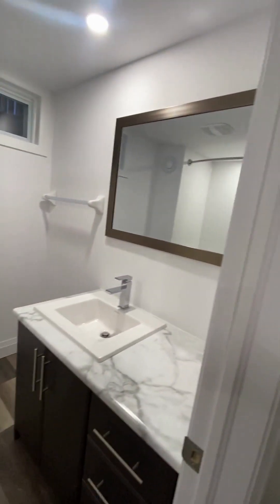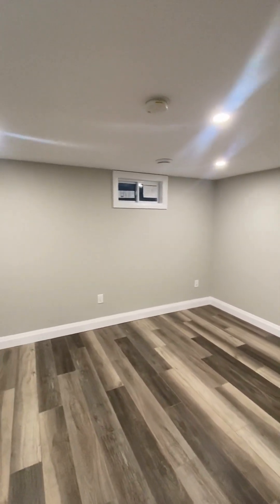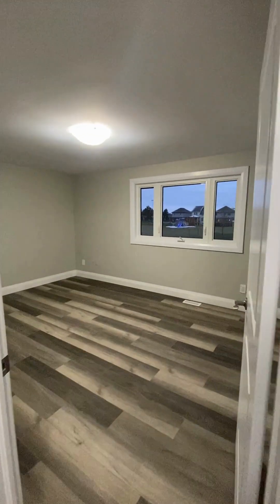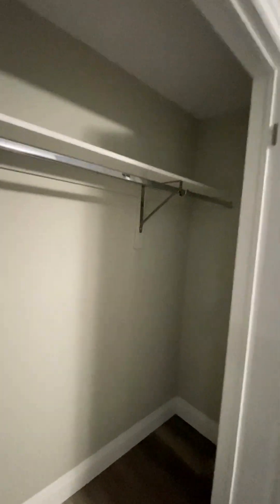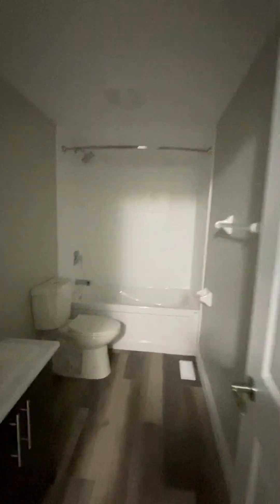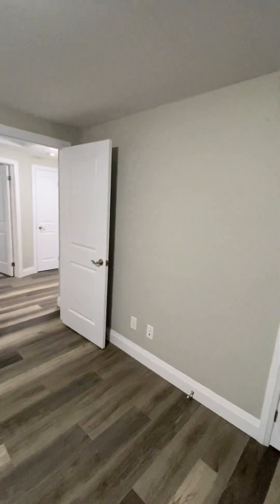[DELUXE STYLE] 33 Berkley Dr., St. Catharines - Renovated 2 Bedroom Townhouse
Available for rent:
2 bedroom 2 bathroom townhouse with over 1,500 square feet located at
33 Berkley Drive, St. Catharines, Ontario

For current pricing, and availability and to complete the rental application, please visit our